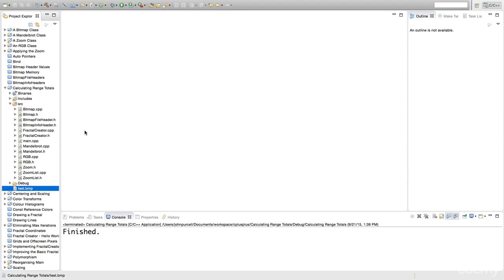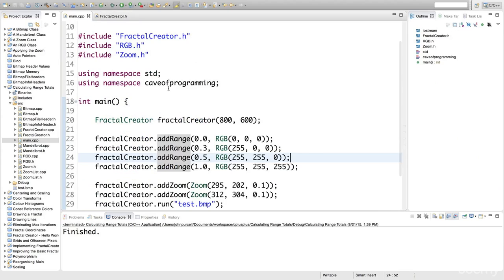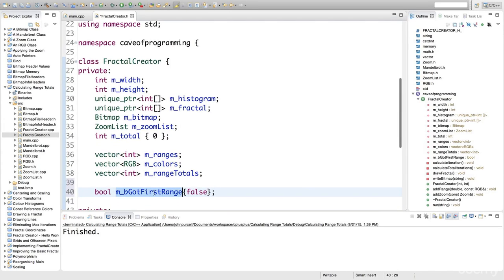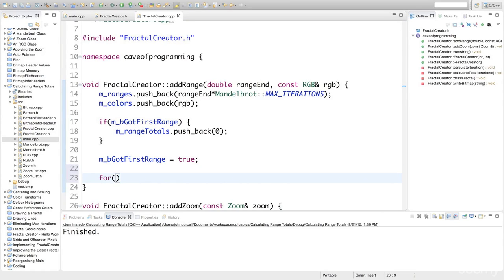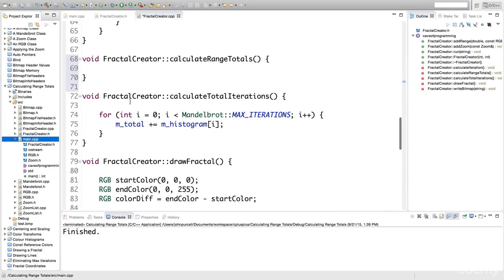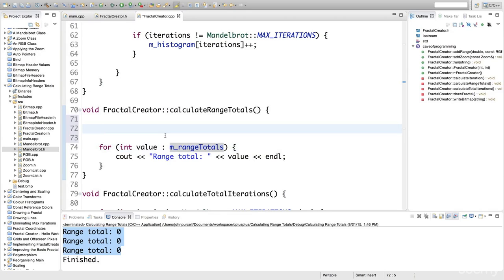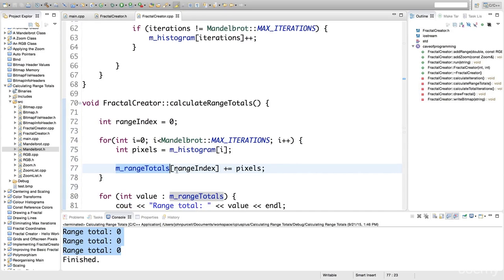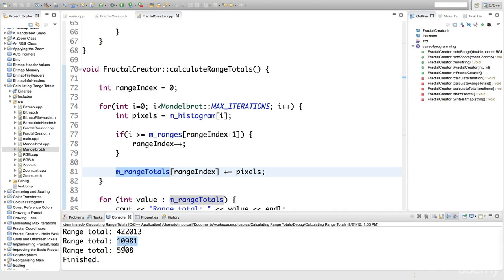Learn Advanced C++ Programming calculating range totals